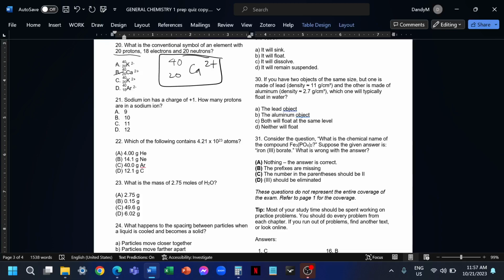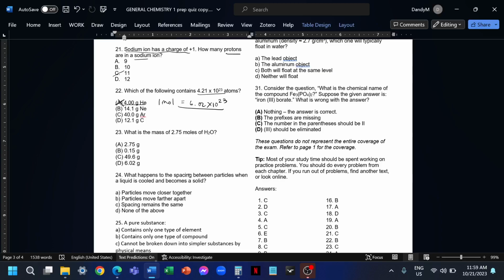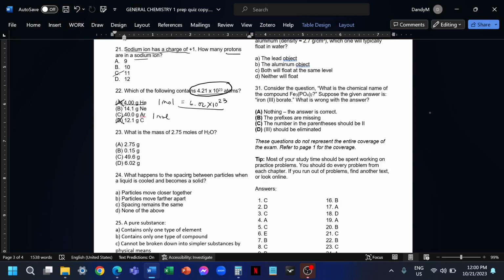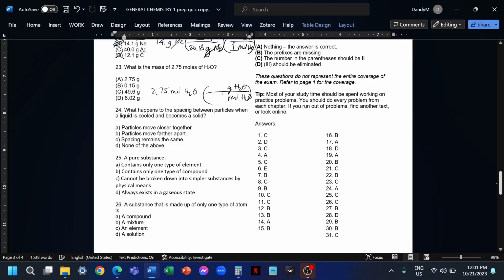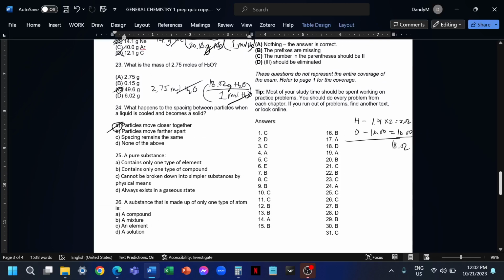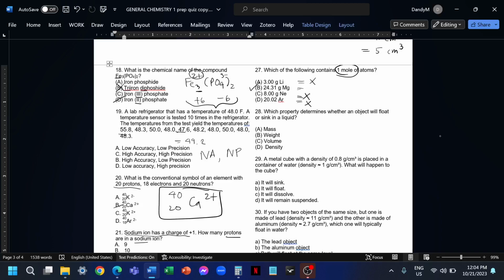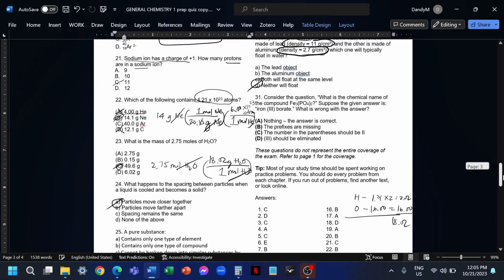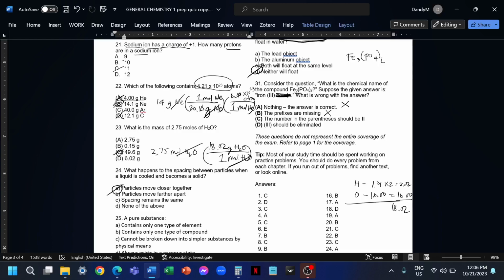Part 4 - Midterm Test Prep